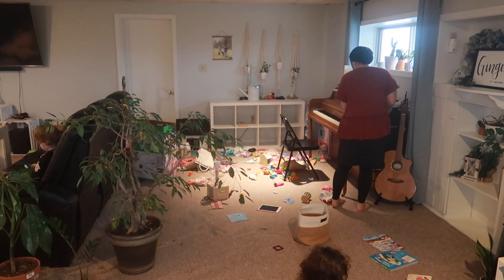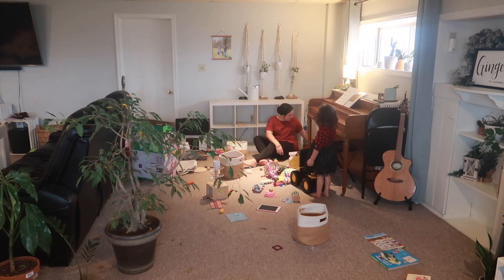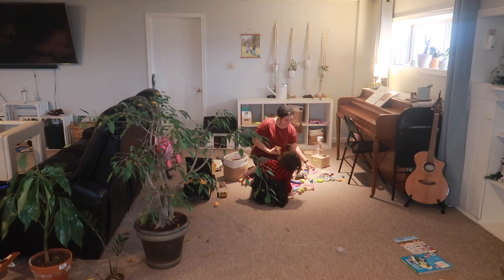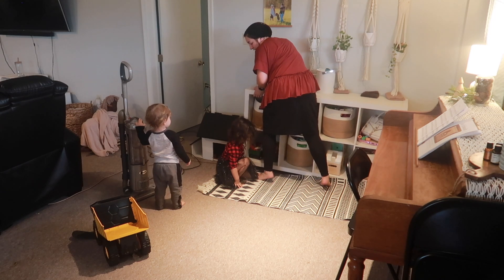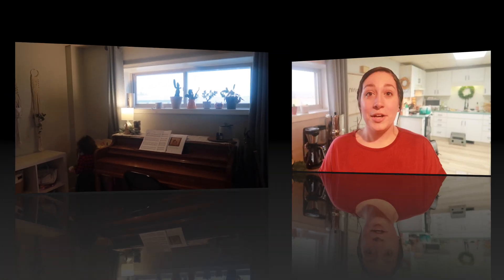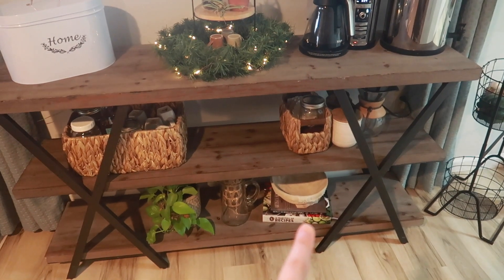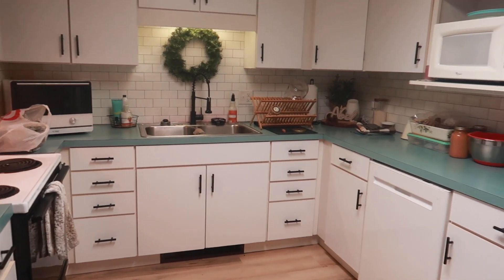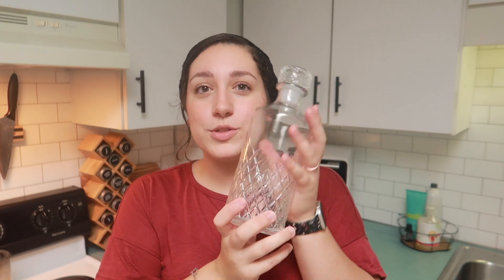New Year New Motivation | Chatty Organizing Vlog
120 Day prayer journal:

LINKS:

~My Berkey Water Filter~
*use code "cherilyn10"

~My favorite oily products~
(bundle is complete with a free wholesale membership
that saves you 25% on all products for one year)

~My Natural Skincare and Clean Beauty Products~
Lemongrass Spa:

My Facebook page where you find out about specials, sales, and occasional giveaways

About me:
I am a mom to two little kiddos.  Zendaya just turned 3 years old, and Kye is one.  My husband and I live in central Pennsylvania. I love decorating, shopping, organizing, and doing DIY projects. I love sharing what I am doing with you all through YouTube.
~Cherilyn